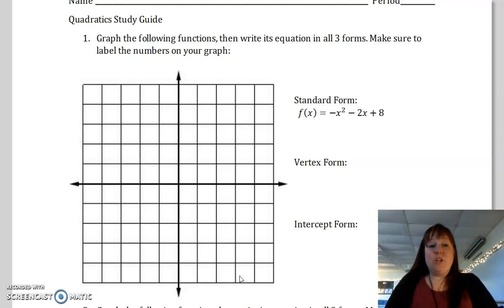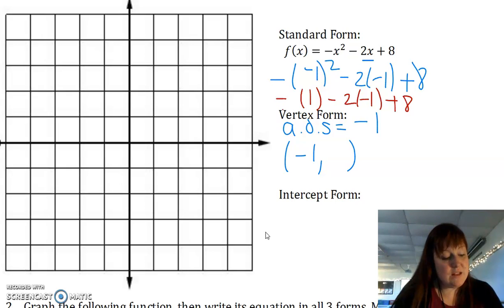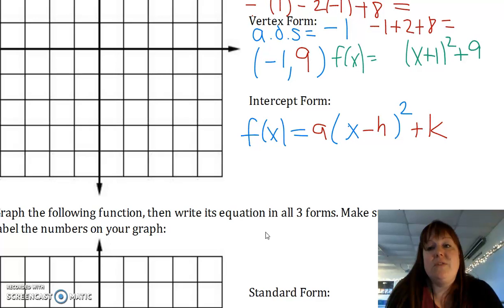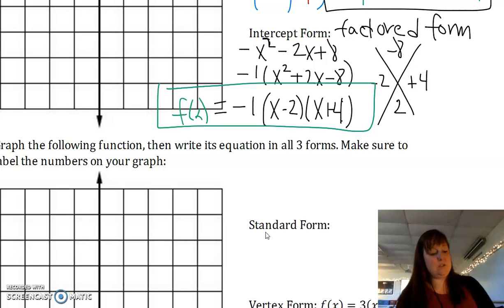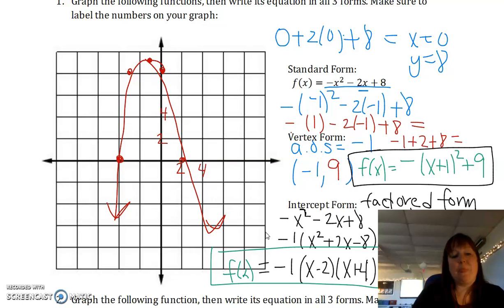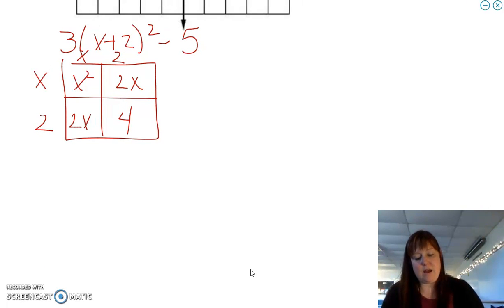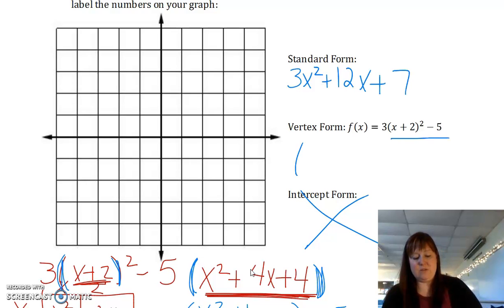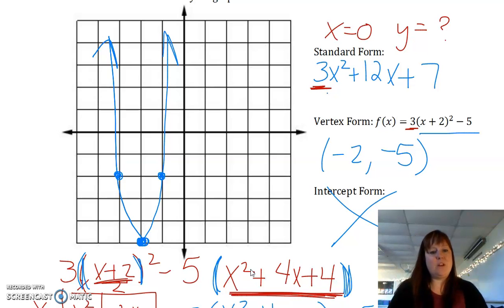Algebra 2 Unit 2 Review Video 1